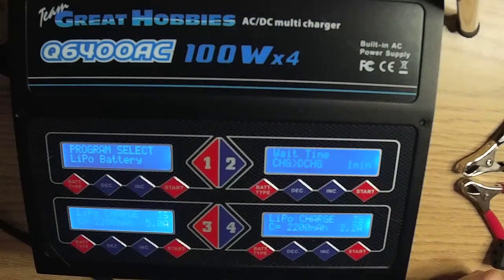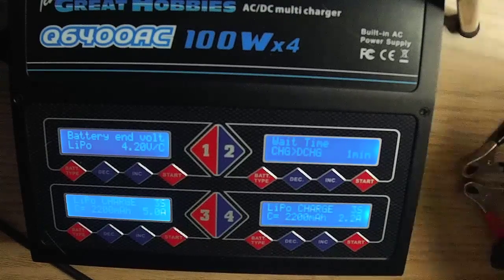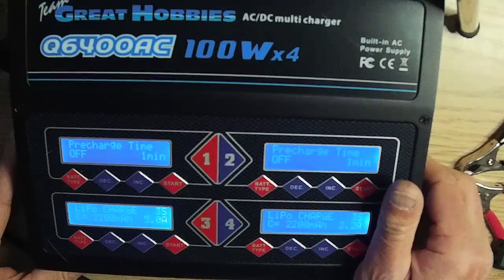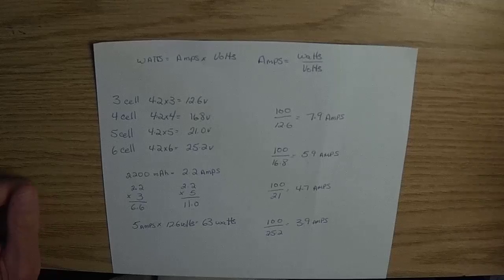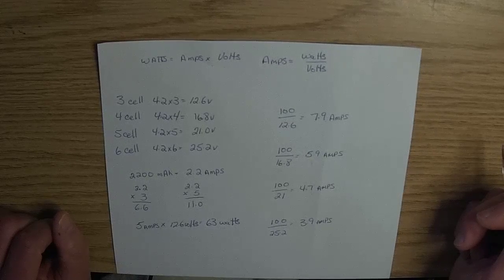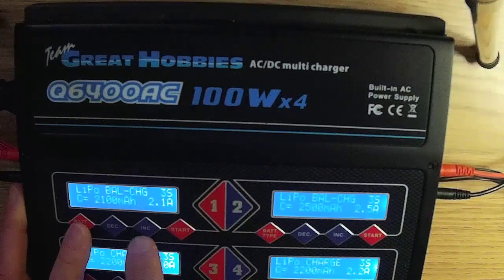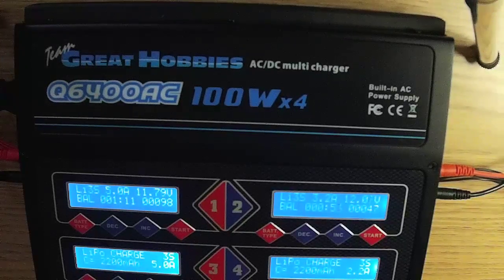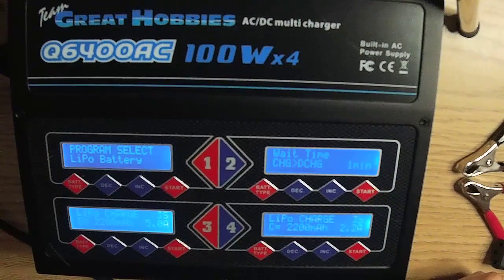Team Great Hobbies Q6400AC DC Multicharger Overview Review Lipo Battery Charging Care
Part 1:  Charger Overview
Part 2:  6:25, How to decide what rate to charge a Lipo
Part 3:  9:30, Charging a Lipo battery

The video is for viewer guidance only.  If you are not familiar with battery charging / discharging, seek additional help from an expert or someone in your club before attempting charging / discharging of any battery.  Verify all statements and demonstrations made in this video before implementing them on your own.